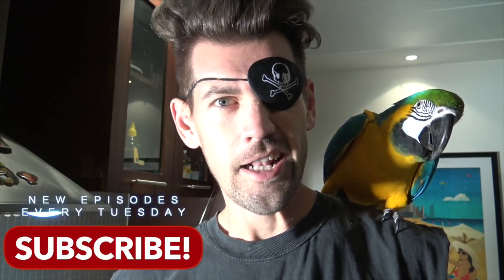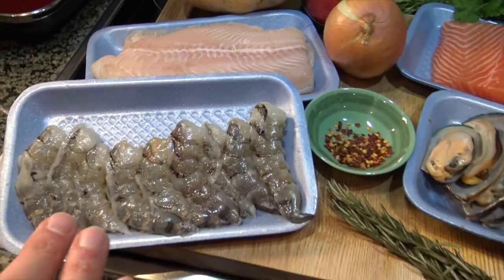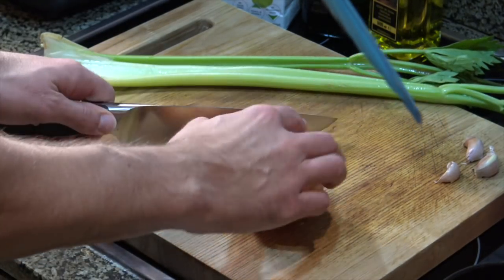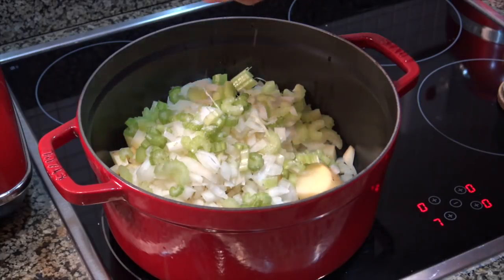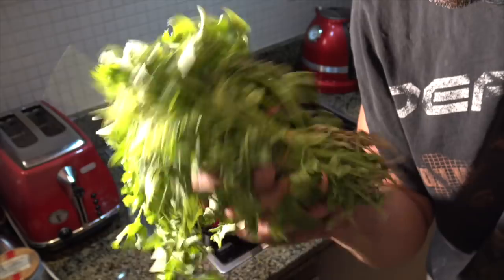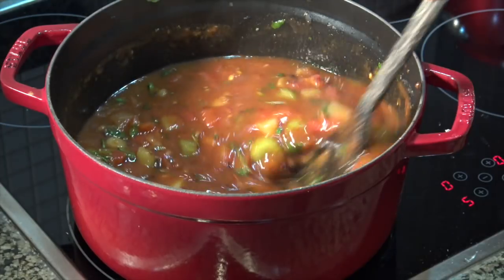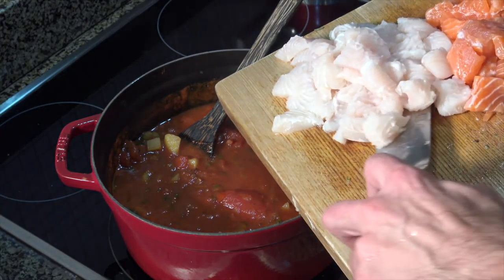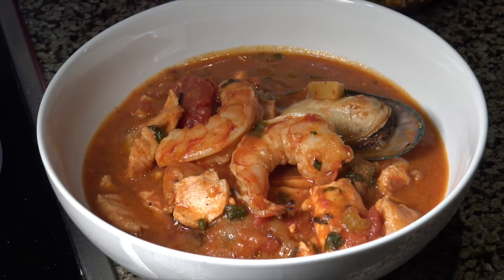PIRATE STEW RECIPE - Cooking with Brent + Lloyd Episode #4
This week, a delicious pirate stew, AKA fisherman's pot.  Perfect to warm you up after a long day at sea.